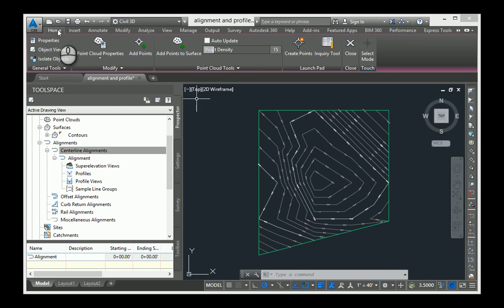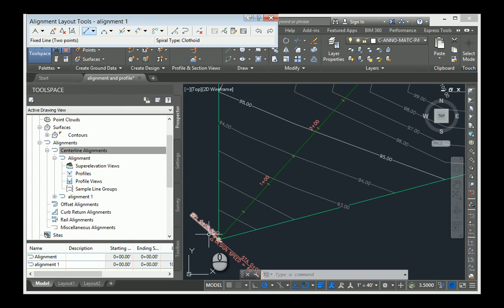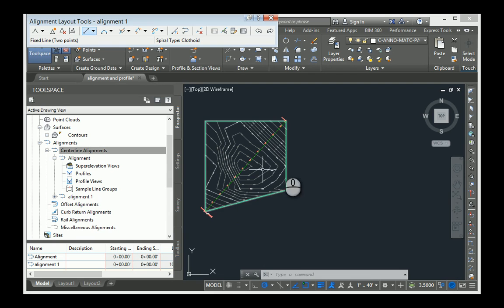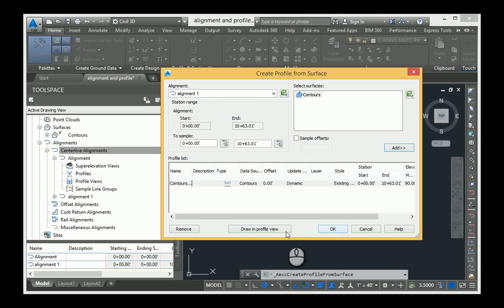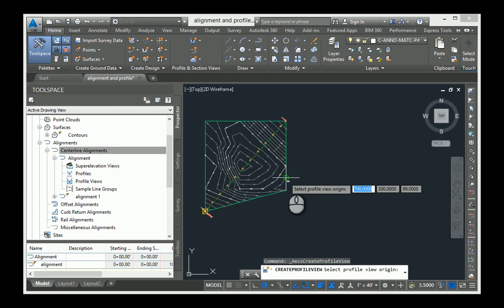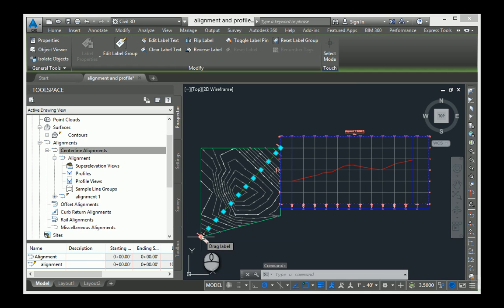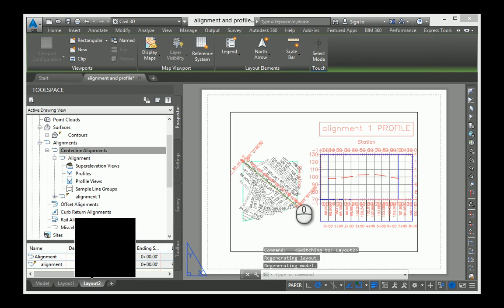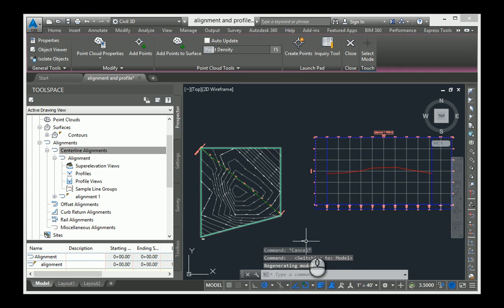Civil 3D Ex.05.mp4